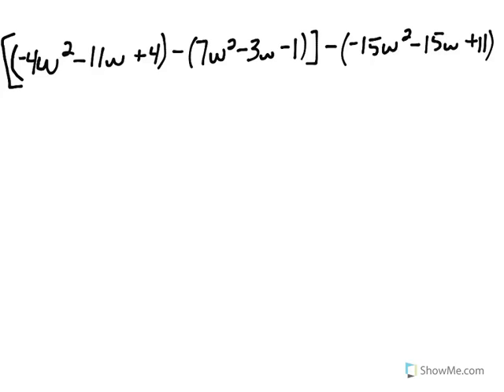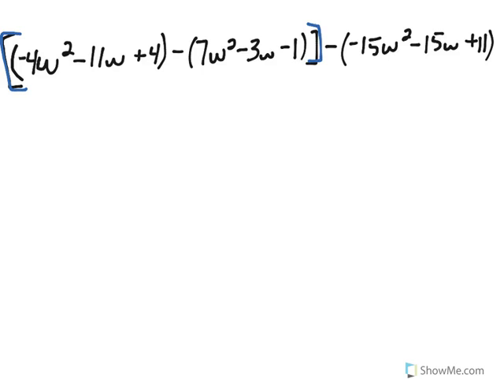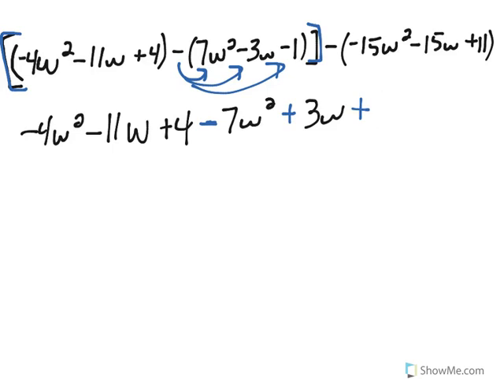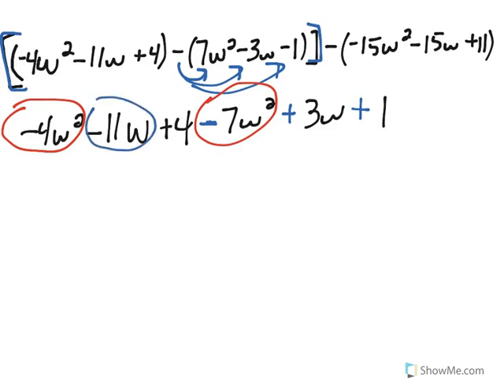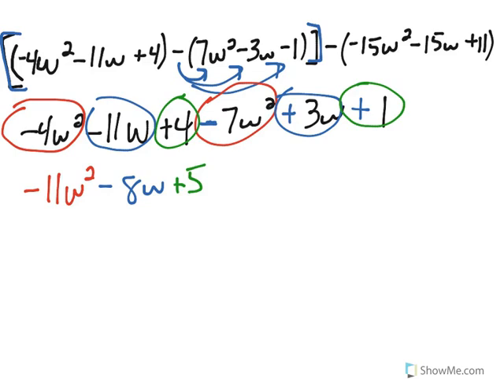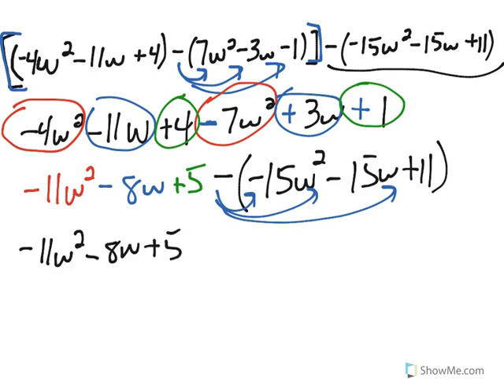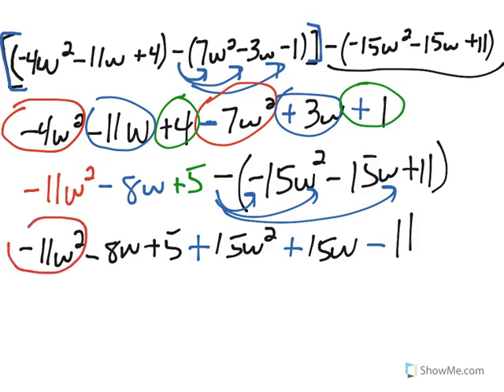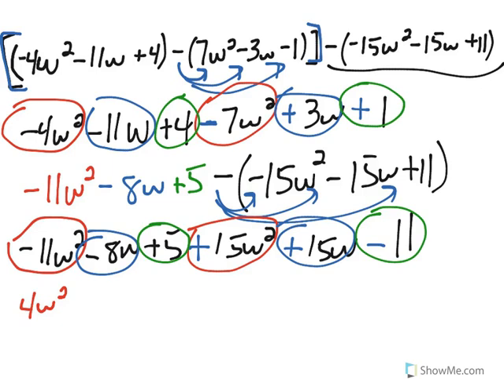Subtracting multiple polynomials